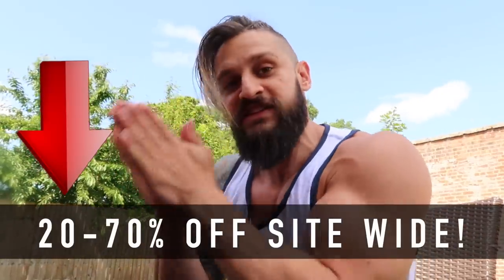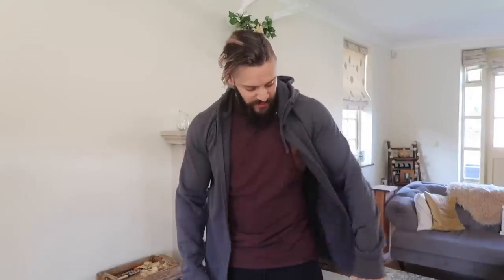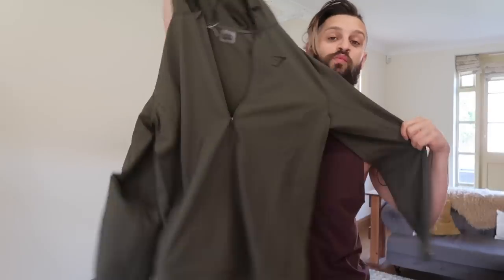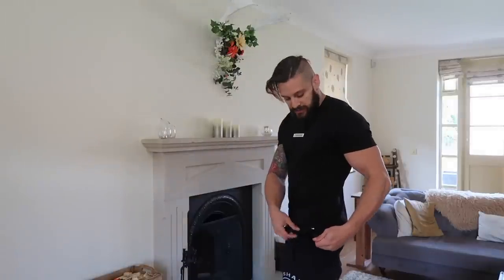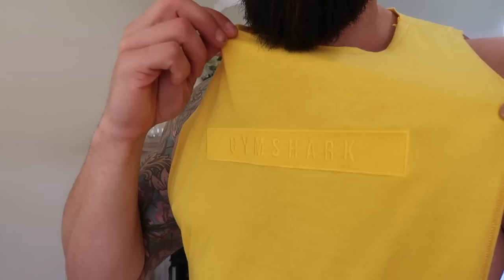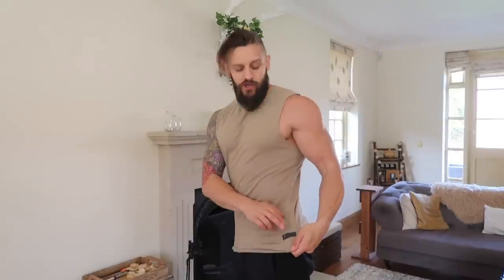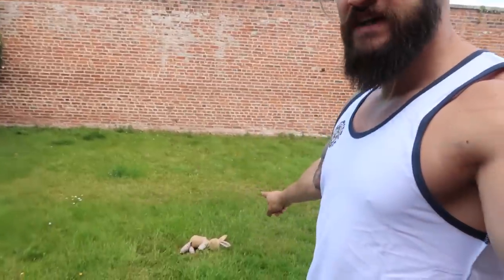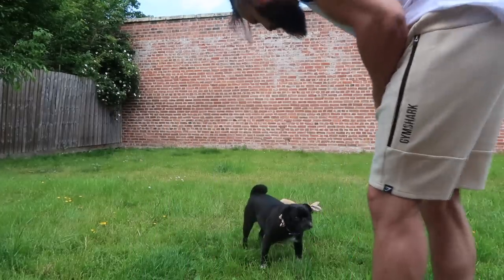ULTIMATE REVIEW | GYMSHARK HAUL | EXCLUSIVE DISCOUNTS + Nip Slip Ratings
MY TOP PICKS AND THE RIGHT SIZE!! GOOD LUCK & ENJOY!
SALE GOES LIVE AT 3PM HERES YOUR TOTAL GUIDE TO GETTING

[Video Title]
[Video URL]